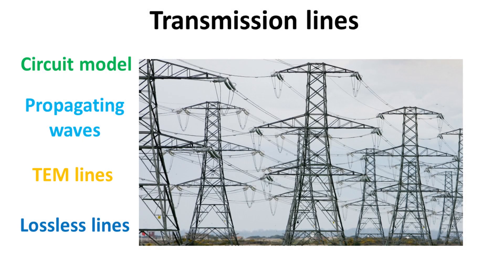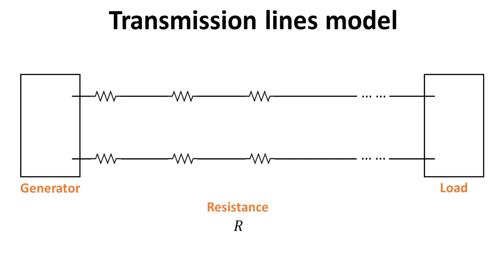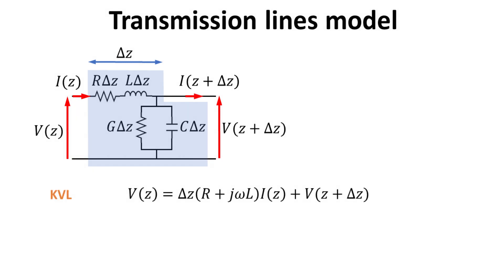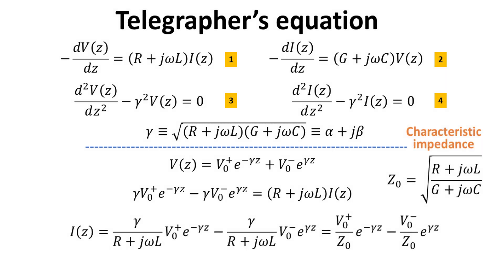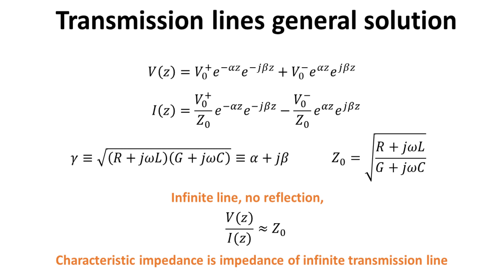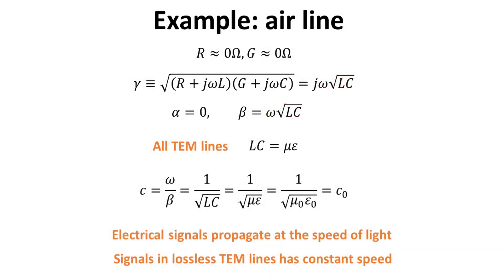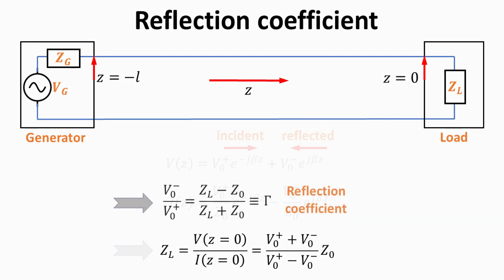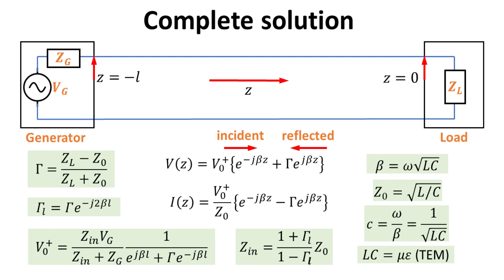From lumped elements to EM waves, Complete solutions to the transmission lines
When the electrical signals propagate through a wire much faster than the period of its highest frequency component, we treat the wire as a perfect short-circuit and assumes the voltage across the two ends are the same. This is what we learned in introductory electrical circuit courses on lump elements. However, in today’s electronics, where operating clock frequency is of order billion of cycles per seconds, signals can acquire significant phase shift of order of its period. In this case, the wire will have to be modeled as transmission lines. In this video, we discuss equivalent circuit model of transmission lines and how current and voltage travel as propagating waves. We shall derive the complete solution of the lossless transmission lines.